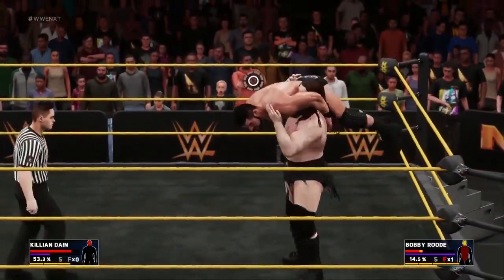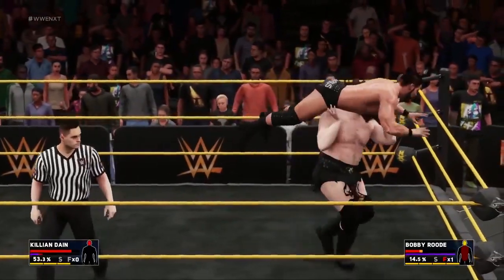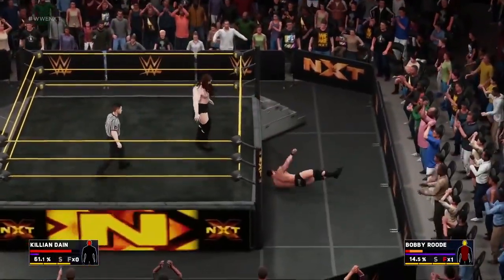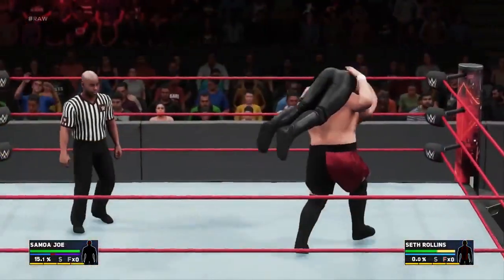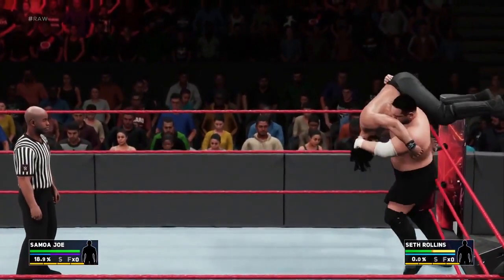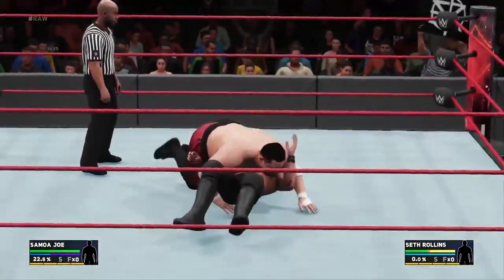WWE 2K Dev Showcases New Carry & Drag System!